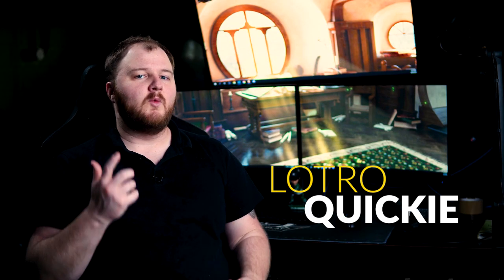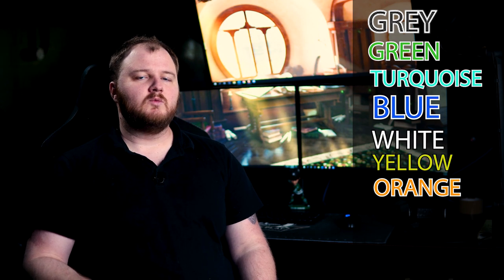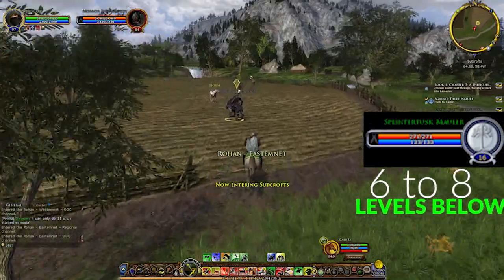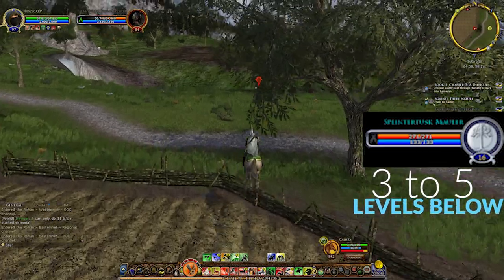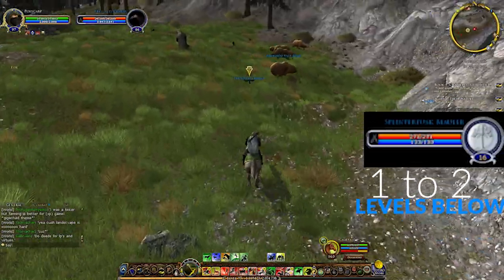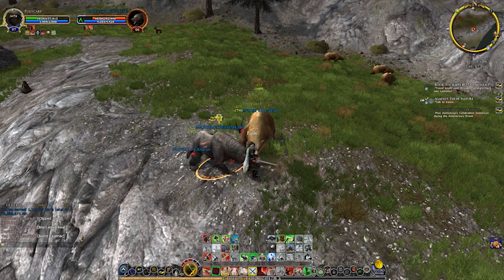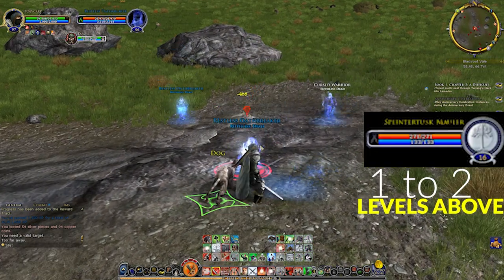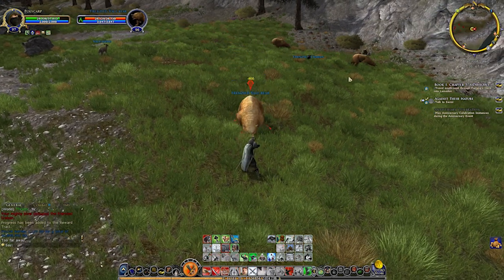Enemy Floaty Name Indicators | LOTRO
Welcome back everyone to another LOTRO installment.

Today we take a look at the floaty name color indicators for your enemies and which ones you should fight or run from.